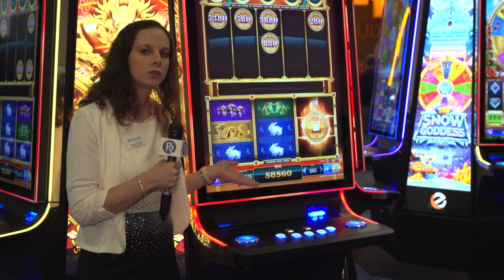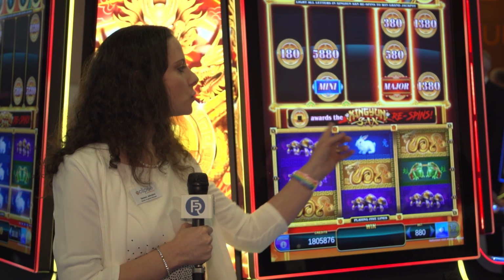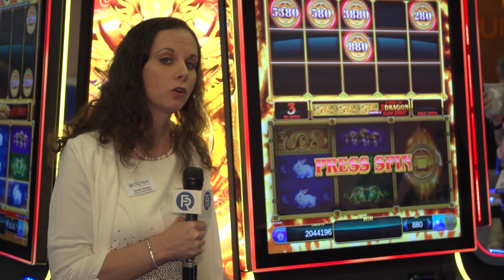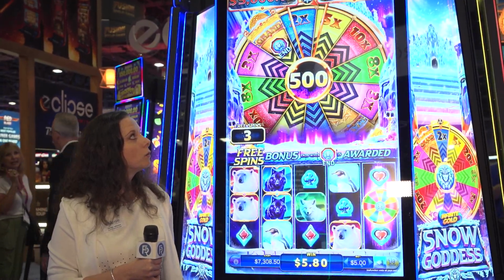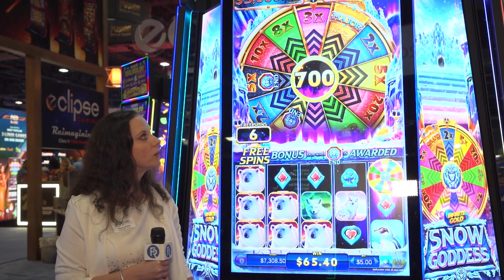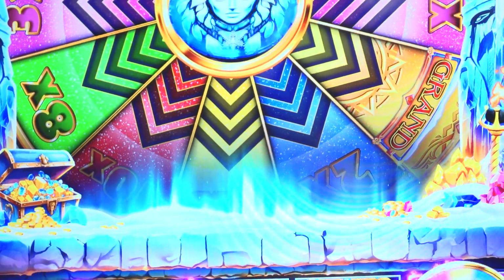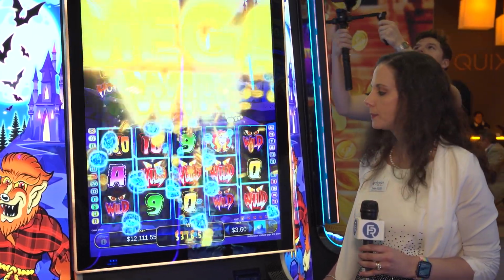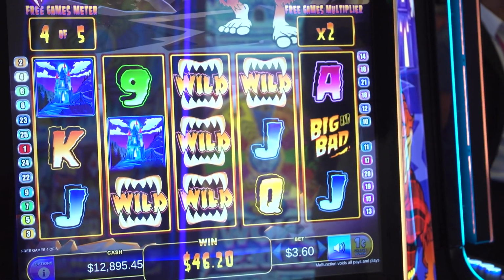G2E 2024 Eclipse Gaming Systems - At-Booth Product Demo